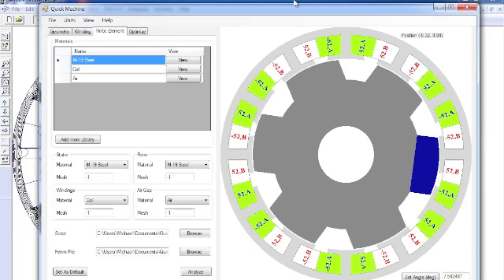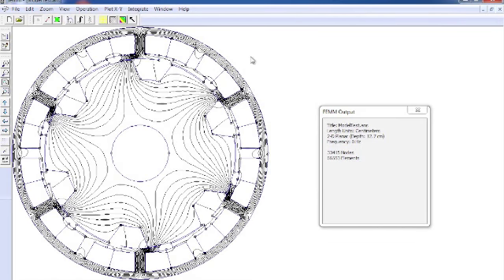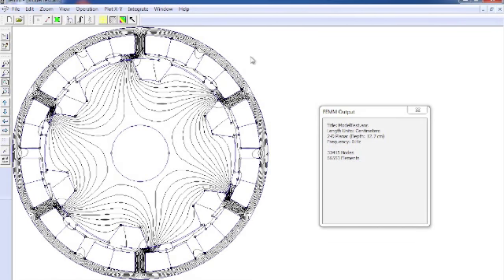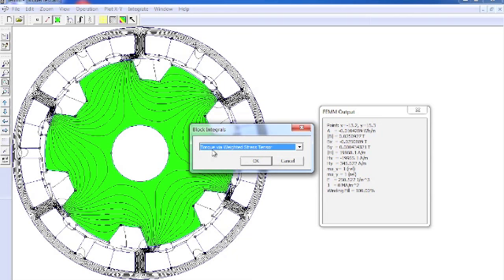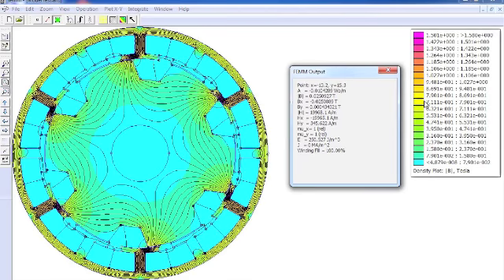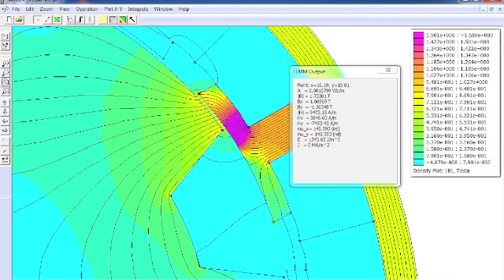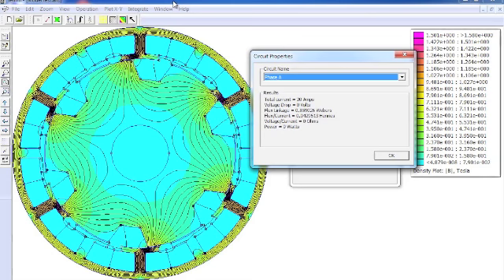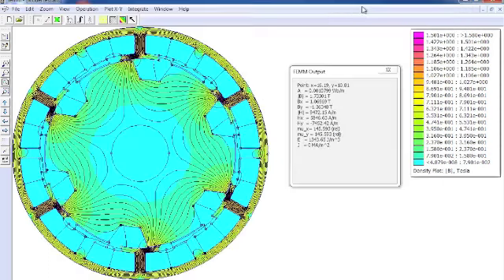Quick Machine - FEMM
Review of FEMM, and some specific uses to help Quick Machine users.